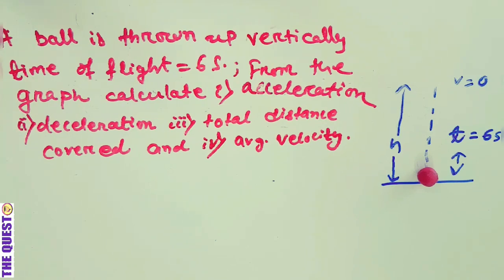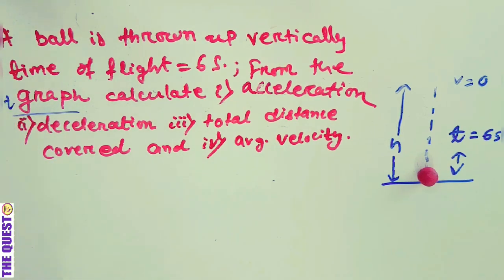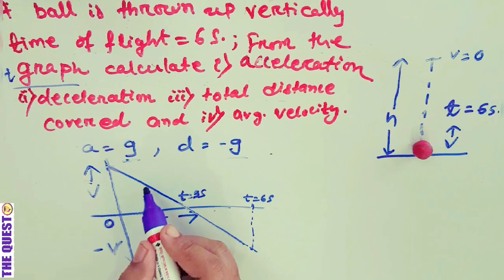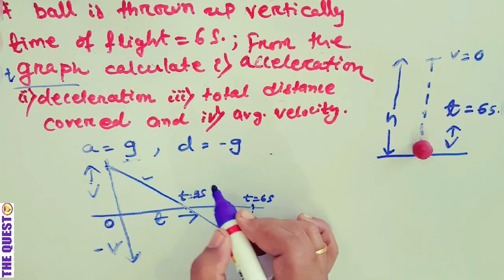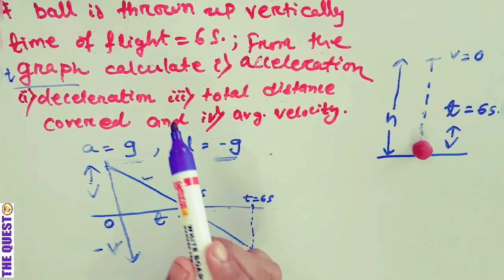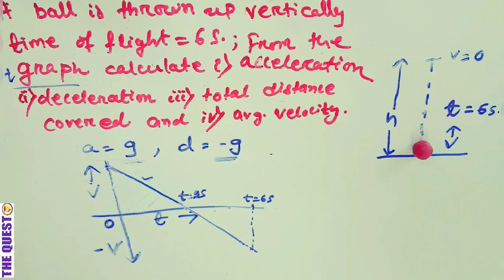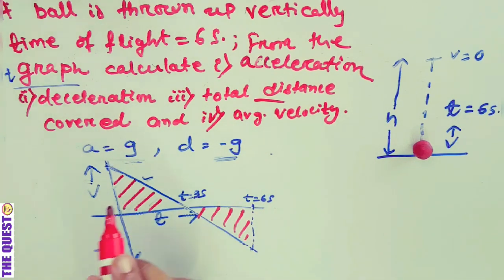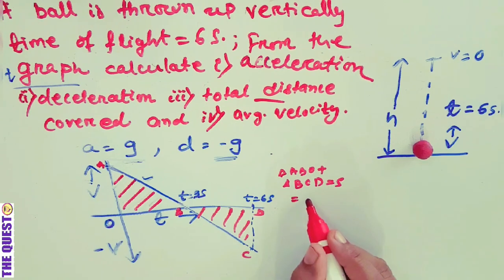Motion in one dimension - numerical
This video contains a numerical from the topic, Motion in one dimension.
A ball is thrown vertically upwards. It comes back to the hands of thrower in 6 sec.. From the graph, calculate the i)  acceleration, ii) deceleration, iii) total distance covered and iv) average velocity of the ball.
You may also like the following topics  on You-Tube